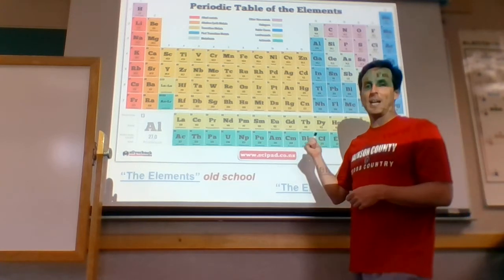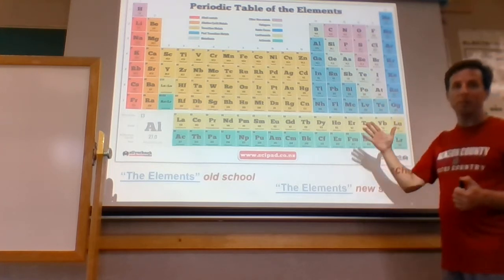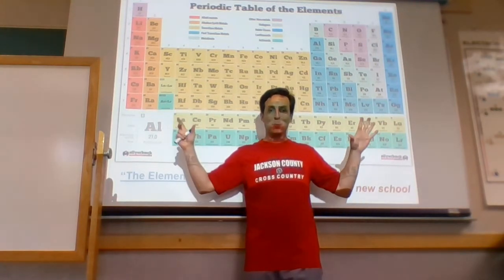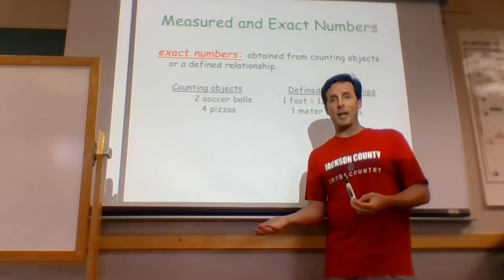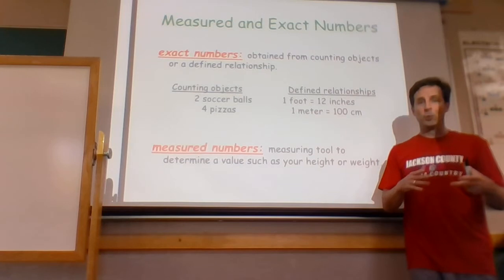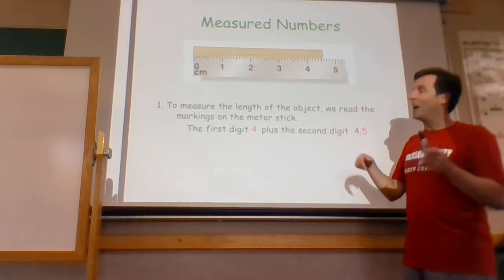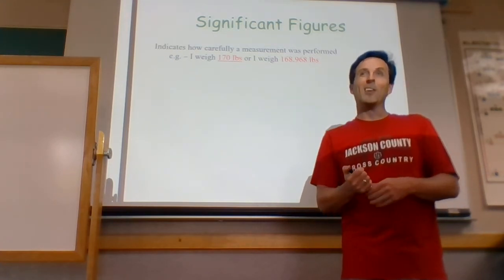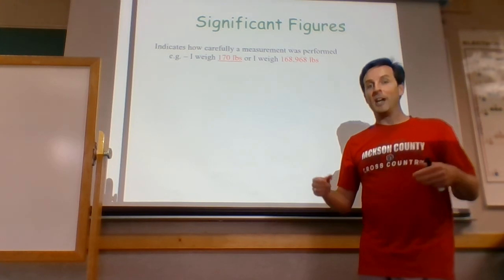Chapter 1 part 3 - periodic table, measurements, significant figures